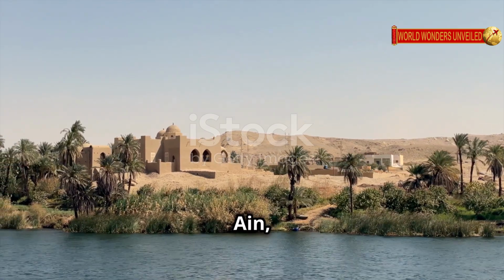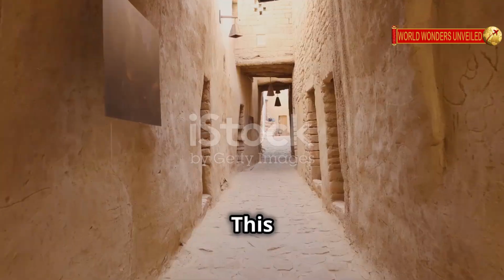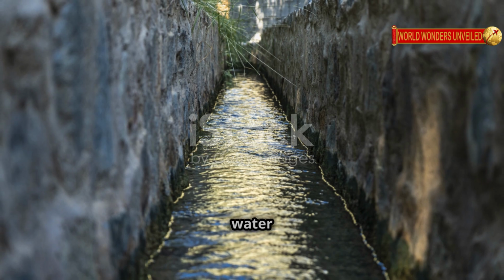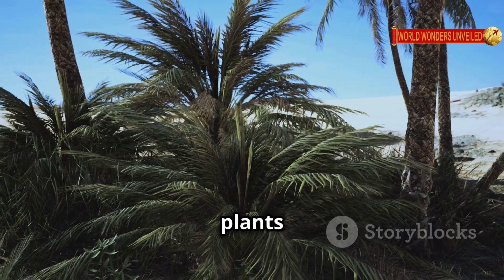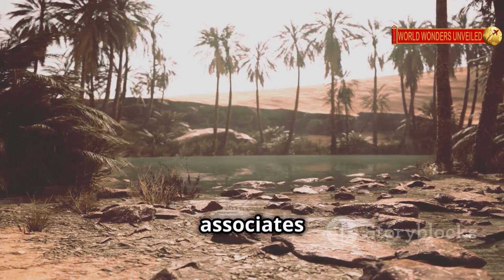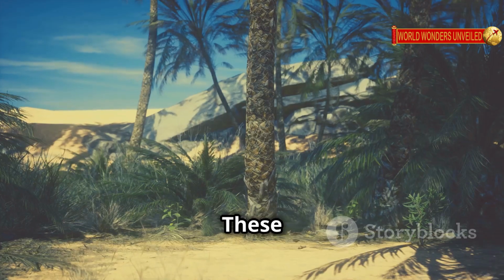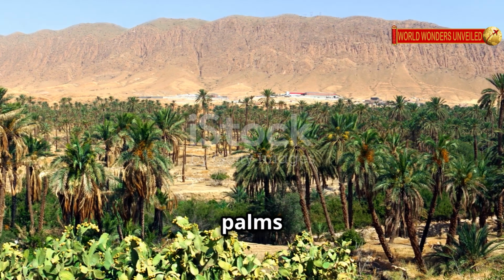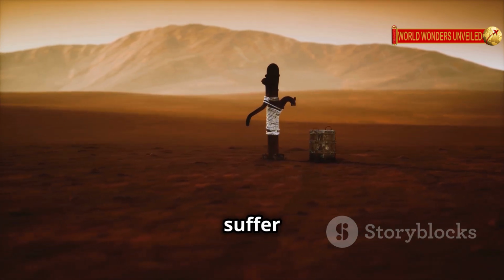Discover the Ancient Wonders of Al Ain!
Discover the ancient wonders of Al Ain, a UNESCO World Heritage site in the United Arab Emirates! This video takes you on a journey through time, exploring the rich history and cultural significance of this fascinating region.

We'll visit Jebel Hafeet, a majestic mountain offering breathtaking views and housing 5,000-year-old tombs that mark the beginning of the Bronze Age in the UAE.

Next, we'll explore Hili Archaeological Park, the location of a Bronze Age site dating back to the 3rd millennium BCE. See the remains of settlements, tombs, and even a falaj (ancient irrigation system) from the Iron Age. Discover 3,000-year-old fingerprints that were recently found at Hili II!

Our journey continues to Bidaa Bint Saud, an archaeological site known for its Hafit Period tombs and Iron Age irrigation systems. Explore the remains of a 3,000-year-old building thought to have been a water distribution center.

Finally, we'll immerse ourselves in the lush greenery of Al Ain Oasis, the largest oasis in Al Ain. Learn about the traditional falaj irrigation system that has sustained this oasis for thousands of years and see over 147,000 date palms.

Join us as we uncover the secrets of Al Ain, a testament to human occupation in this desert region since the Neolithic period.

Watch our video to experience the ancient wonders of Al Ain!